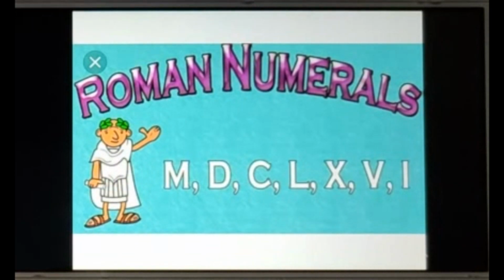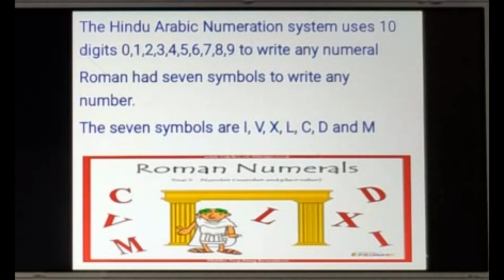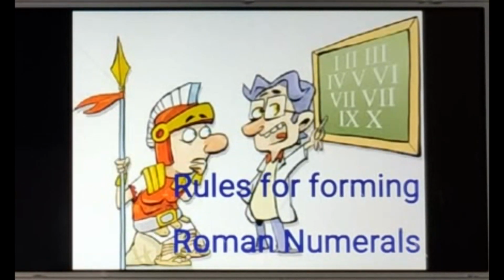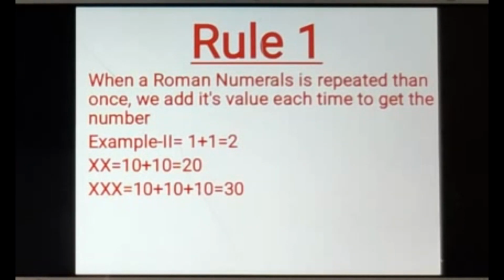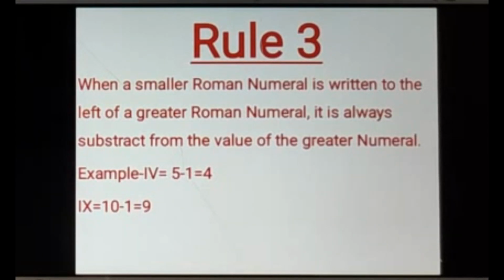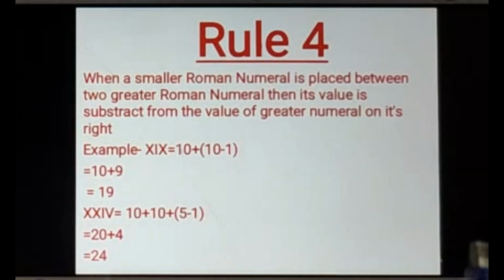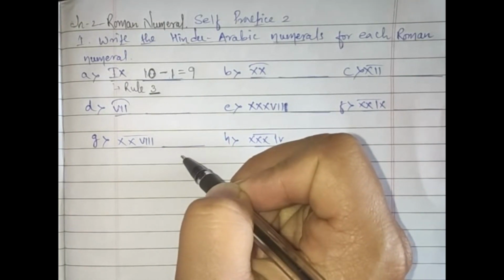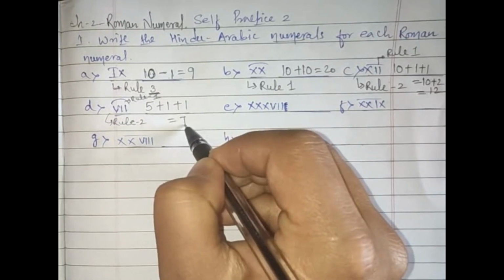Class 4 part 1 Chapter 2- Roman Numerals, Introduction of the chapter,rules to form Roman Numerals